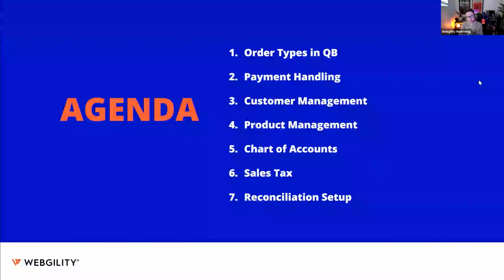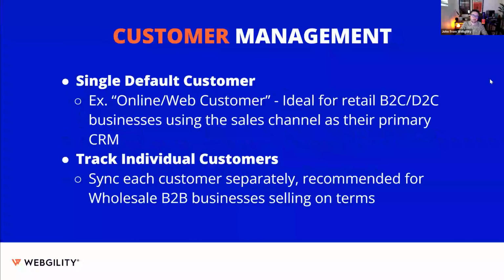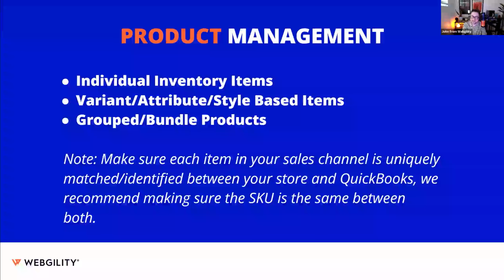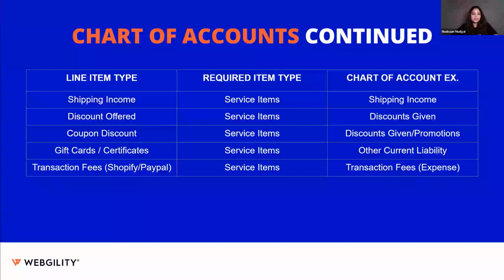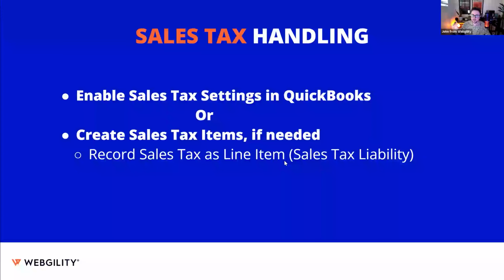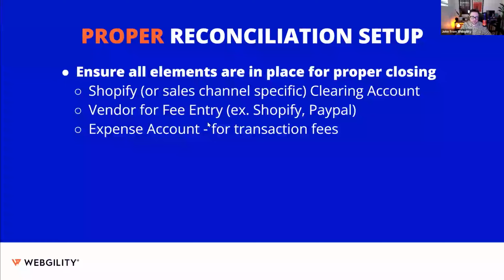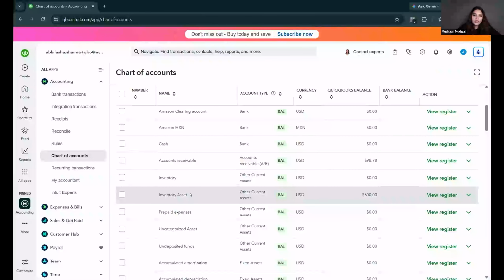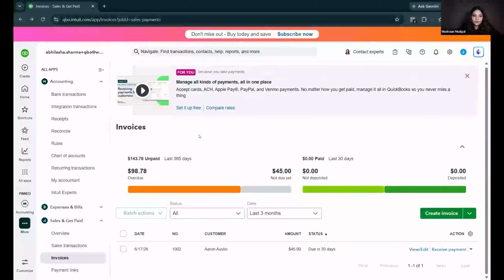Office Hours - June 17th - Setting Up QuickBooks Online for Ecommerce w/ Webgility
This webinar was recorded as part of Webgility's "Office Hours" series for customers to learn how to get the most out of the software, followed by a Q&A session. This week was for Webgility Onlinecustomers.

This week dove into the proper QuickBooks Online setup recommendations for Ecommerce Accounting with Webgility.

This series occurs Bi-Weekly for Webgility customers.